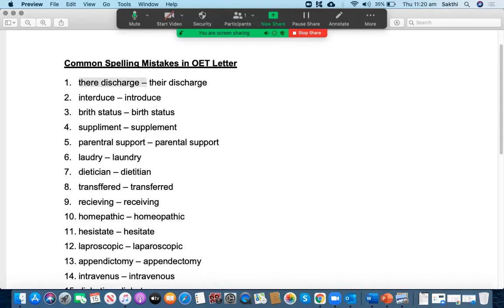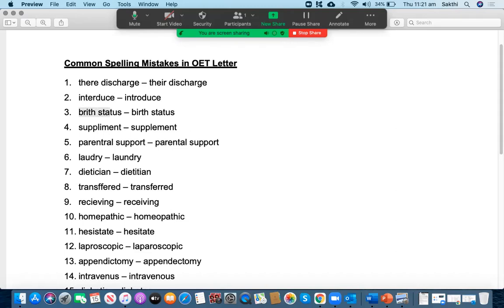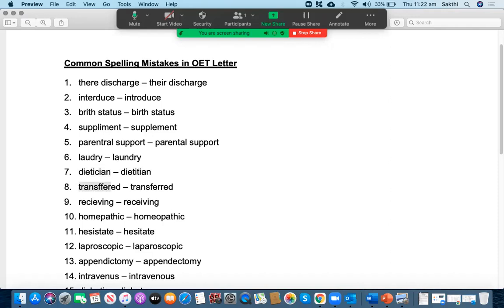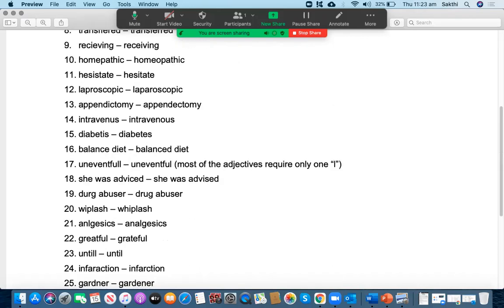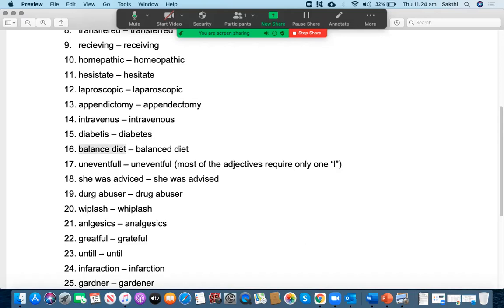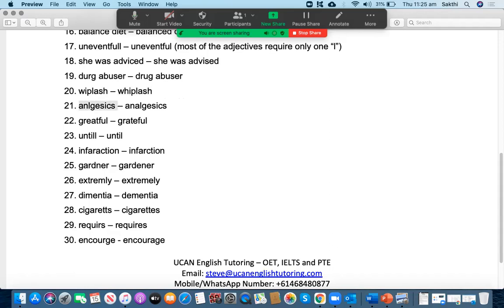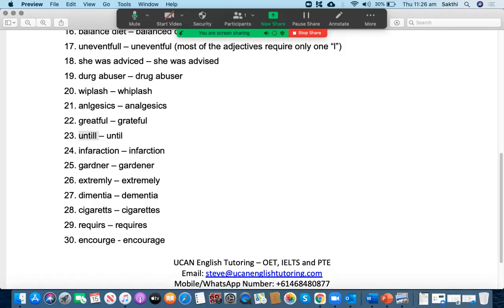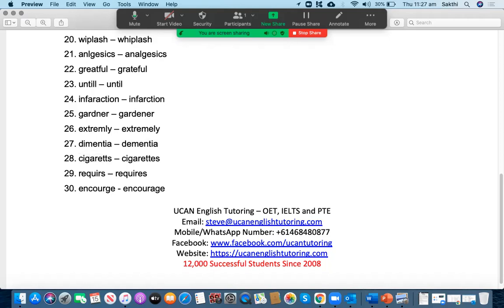🔍 Uncover 30 Common OET Letter Spelling Blunders! Elevate Your Writing Skills 📝✨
Unlock the secrets to acing the writing section of OET, IELTS, and PTE with my latest video! 🚀 Learn a super strategy to confidently spell and use tricky words like "advice" and "advise." Don't miss out on valuable insights—watch the entire video to avoid common mistakes and enhance your exam performance.

✅ Recent examination case notes
✅ Sample B grade letters
✅ Model B grade Speaking Role Play conversations
✅ Success Stories
✅ Recent examination questions
✅ Useful techniques and tricks for OET, PTE, and IELTS

Your support means the world to me! Your feedback is invaluable and will shape the quality of future assessments and teaching methodologies in my upcoming videos.

Looking for a proven and affordable course on IELTS, PTE, and OET Examinations?

Warm Regards

Steve V | Qualified English Trainer